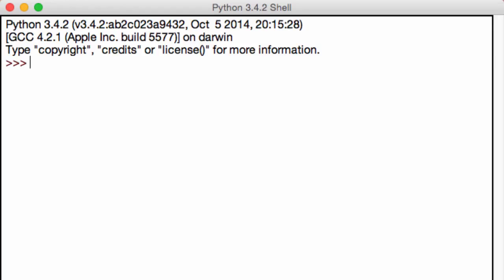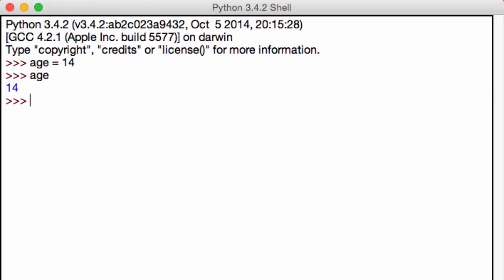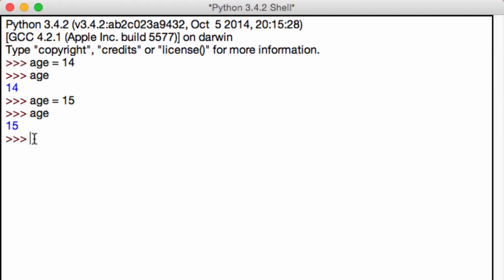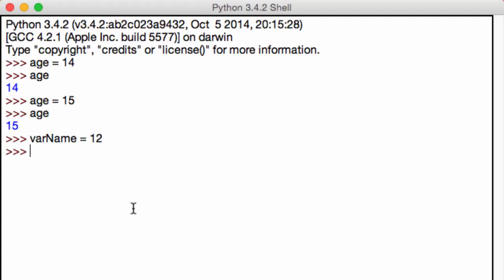02 The Basics Data Types 01 Variables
Python : The Basics Data Types Variables